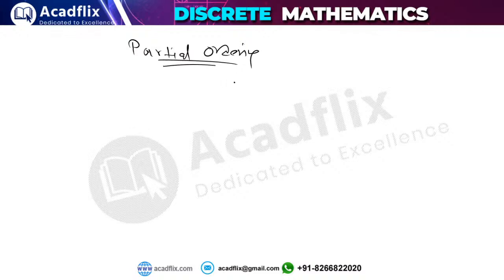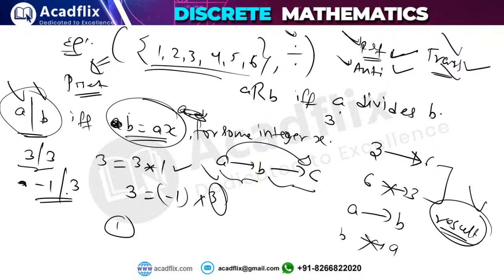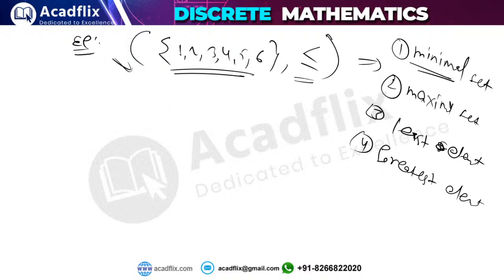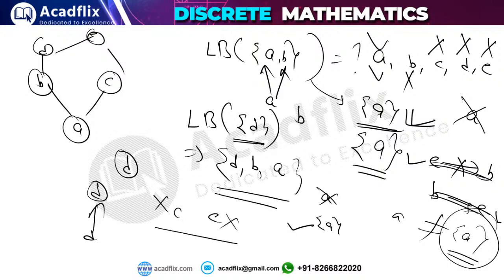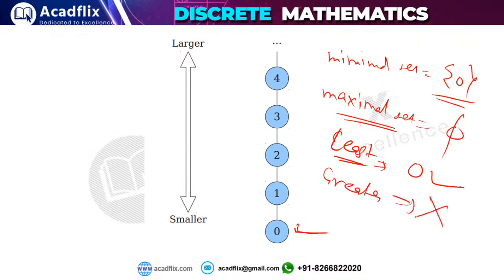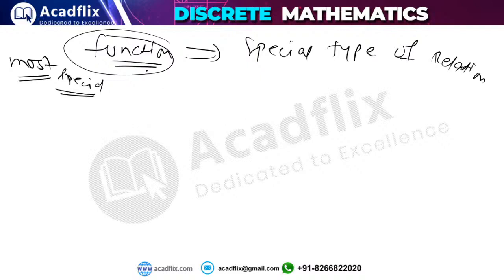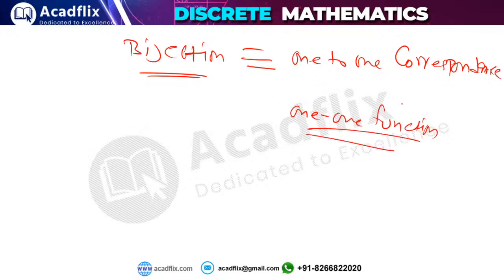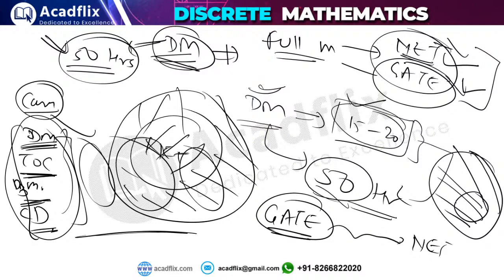7. NTA NET PYQs || Discrete Mathematics